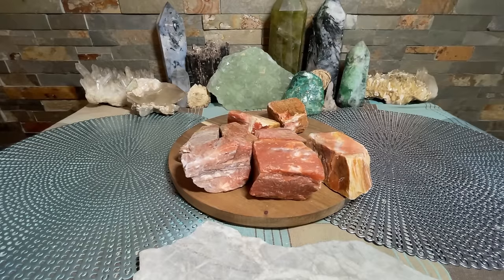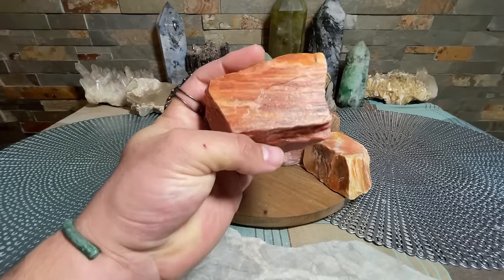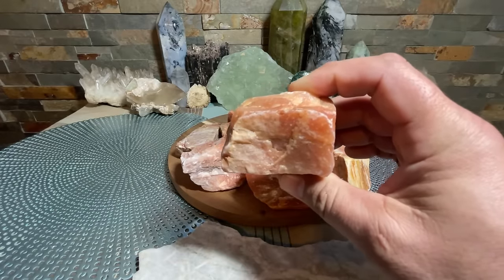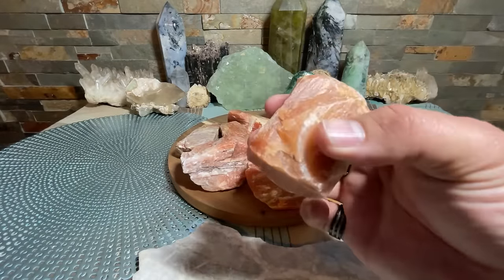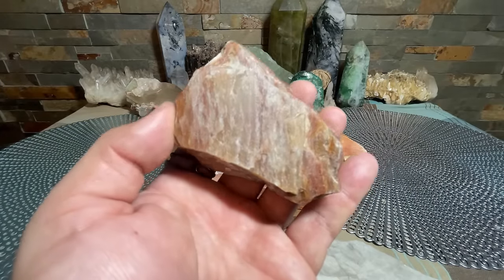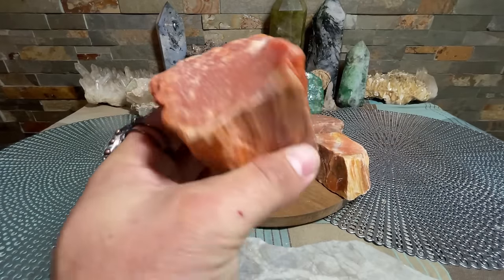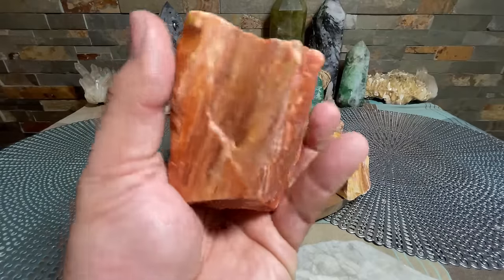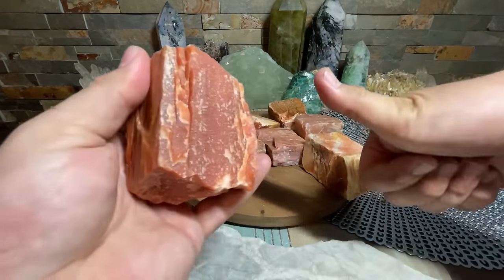Connecting with the Mystical Powers and Magic of Red Aventurine